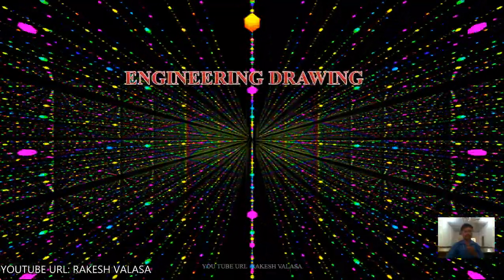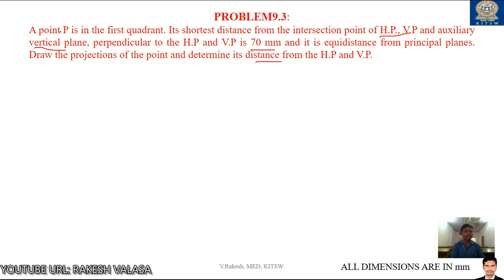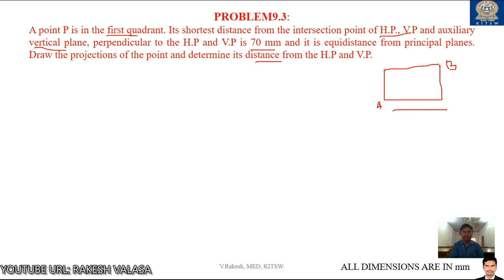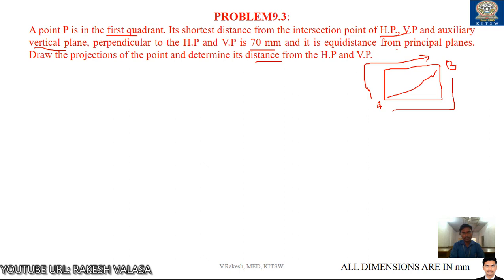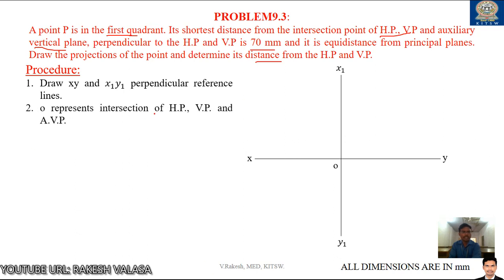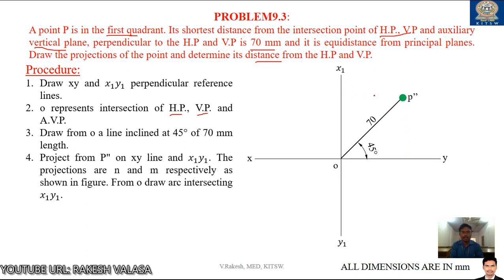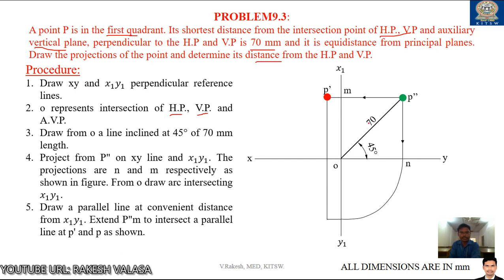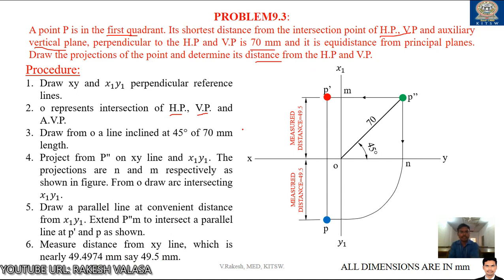problem 9.3 Projections of points solutions with explanation (Engineering Drawing by N.D.BHATT)